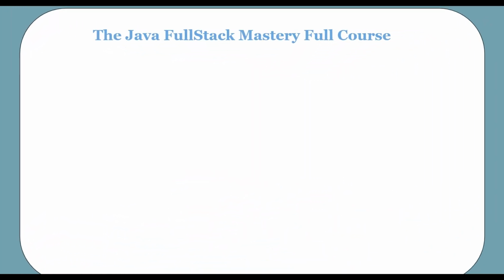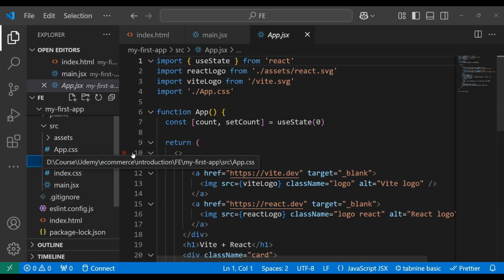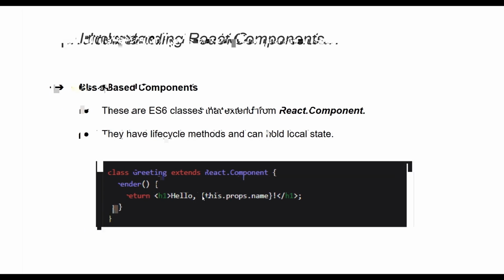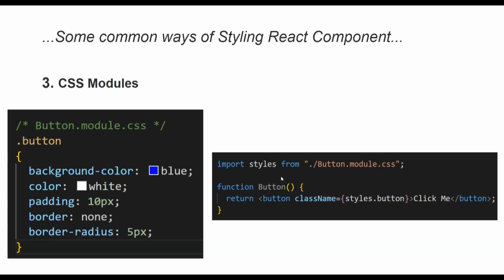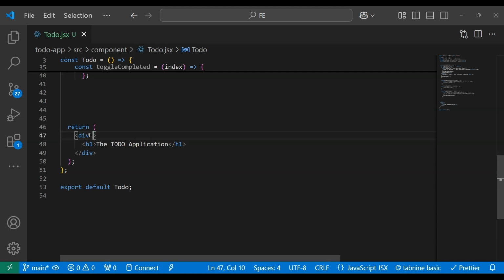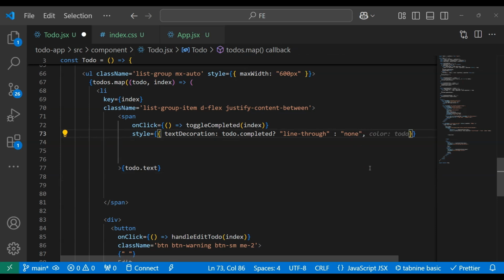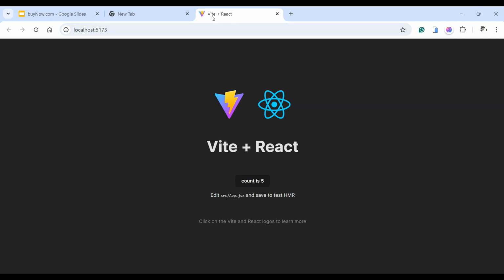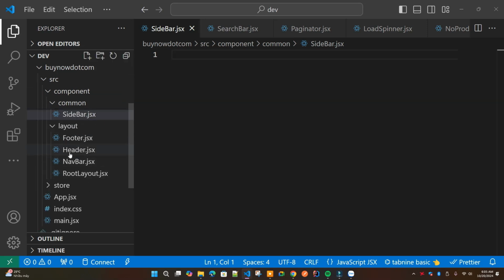Java Fullstack Mastery Complete Course | Spring Boot | React | Stripe | AWS | Redux Toolkit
Java full stack development with React + aws deployment, including stripe

00:00:00 - start
00:02:49 - introduction
00:9:57 - introduction-to-React
00:15:21 - dev-environment-setup
00:22:00 - first React app
00:33:37 - project folders overview
00:42:32 - understanding JSX
00:49:36 - States in React
00:54:43 - React Hooks
01:01:31 - React components overview
01:13:14 - Event Handling in React
01:19:45 - Working with List and Keys
01:24:20 - Conditional Rendering React
01:28:47 - Styling React Components
01:31:39 - The demo project
01:39:01 - Setup the component state
01:46:37 - The add function
01:49:07 - The delete function
01:48:58 - The edit function
01:54:43 - Mark a task as completed
02:08:25 - Implementing the UI
02:26:20 - Styling the component
02:28:06 - Demo project wrap-up
02:30:14 - The shop frontend overview
02:44:04 - Redux toolkit overview
02:48:10 - Create a new project
02:59:53 - Exploring the project files
03:03:55 - cleaning up the project
03:17:20 - Setting up the Redux store
03:22:12 -setting the project layout